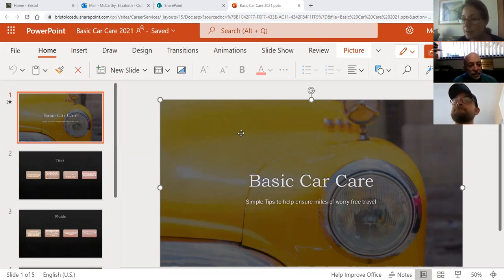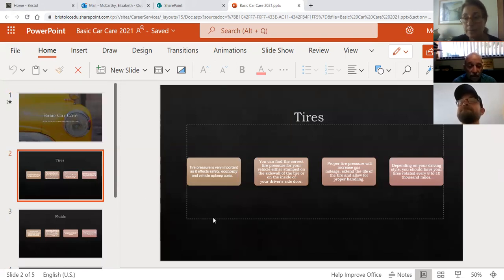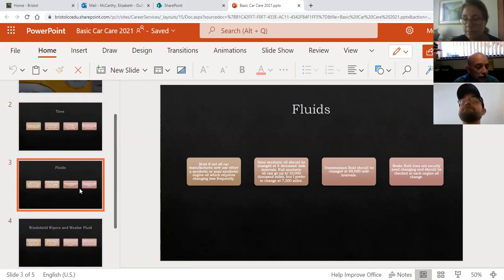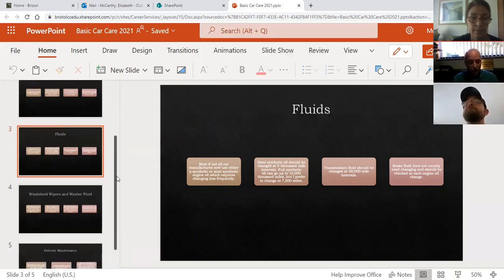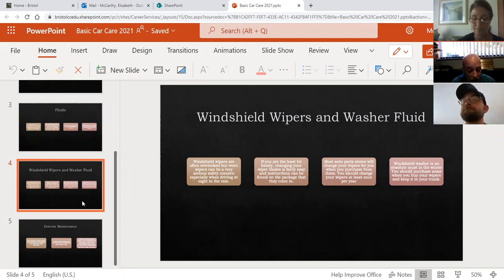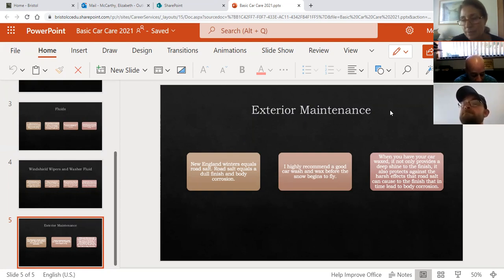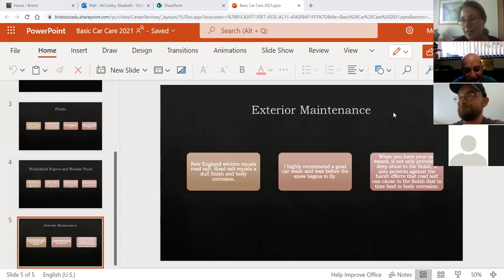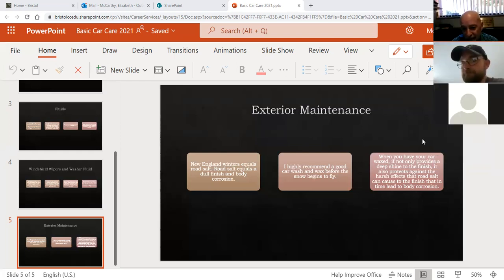Life Skills Workshop: Basic Car Care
The Bristol Career Services department offers some tips and advice on basic car maintenance.